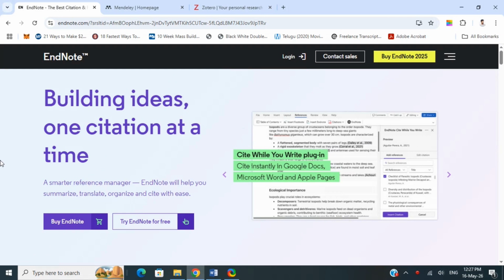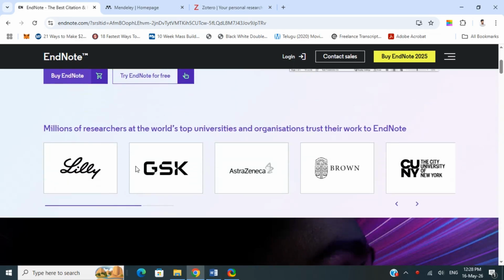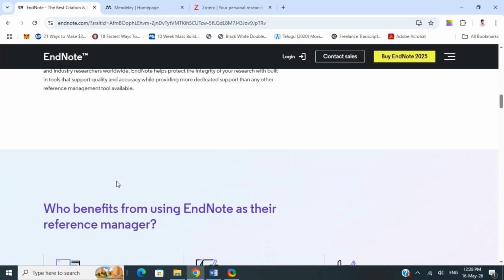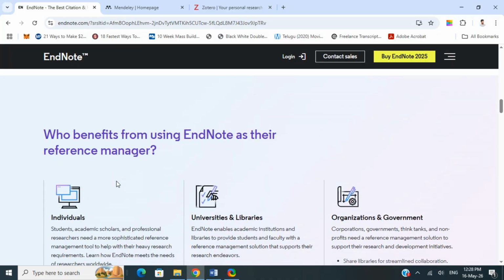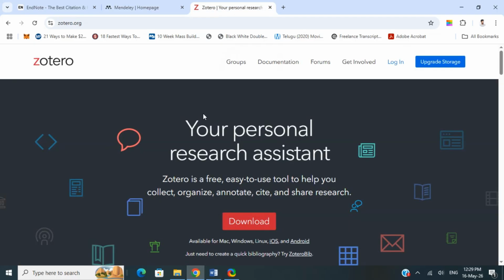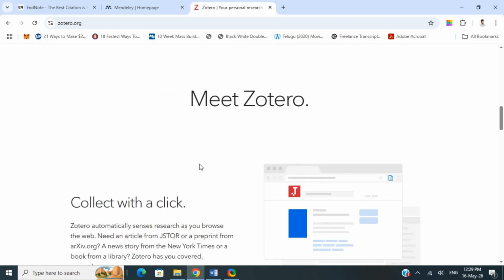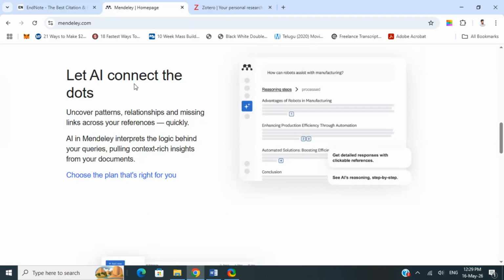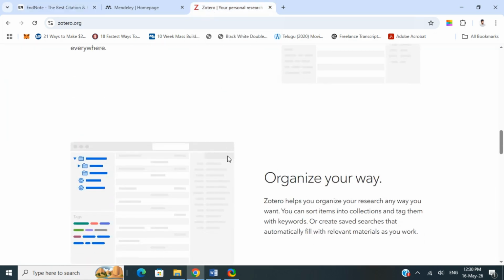Best Reference Manager 2026: EndNote vs Mendeley vs Zotero Reviewed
EndNote vs Mendeley vs Zotero: Which One Should You Choose?